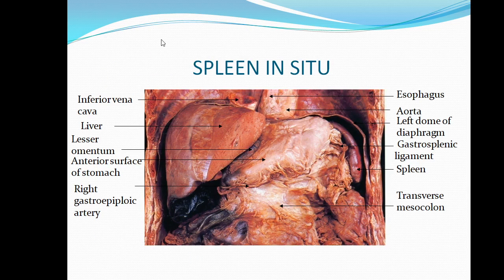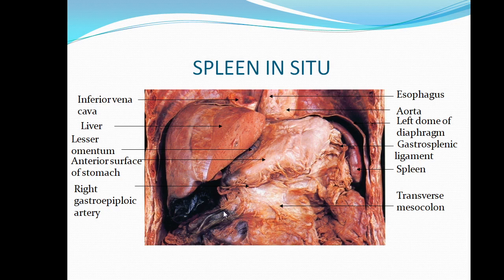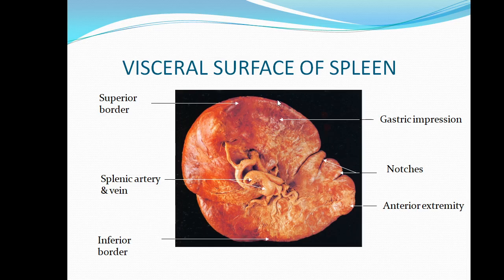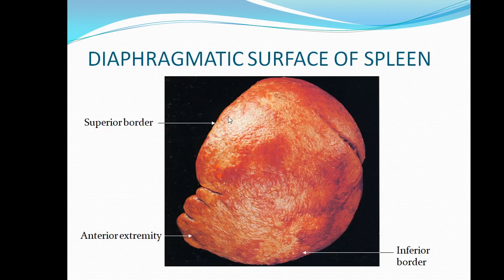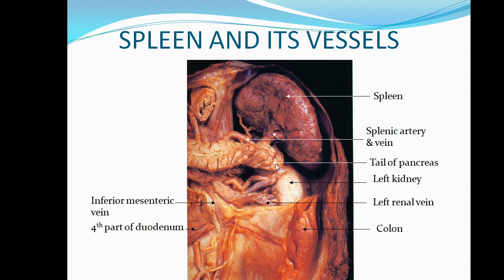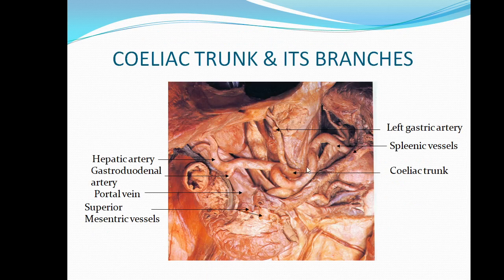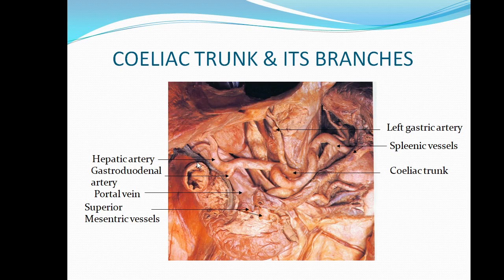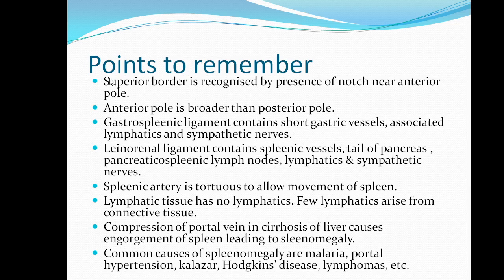SPLEEN FULL VIDEO LECTURE FOR MBBS AND ALL OTHER MEDICAL COURSES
SPLEEN FULL VIDEO LECTURE IN ONE SHOT BD CHAURASIA BOOK